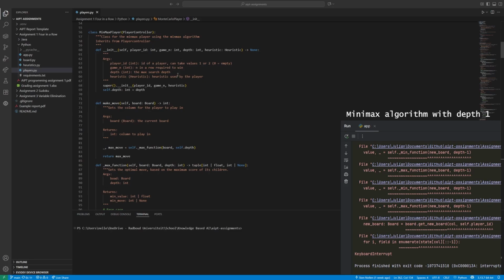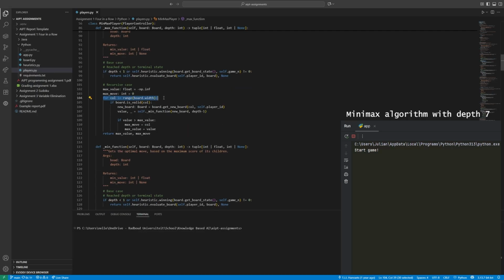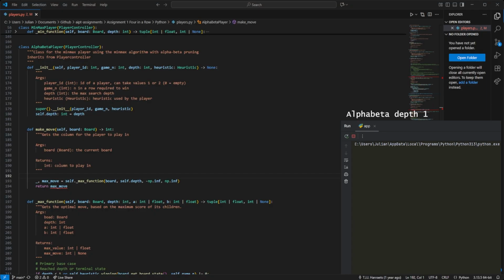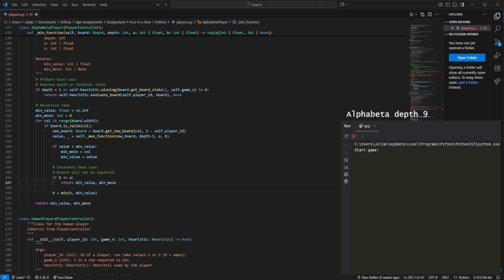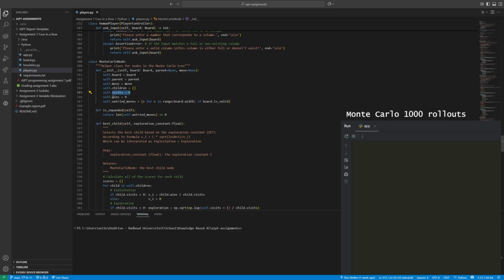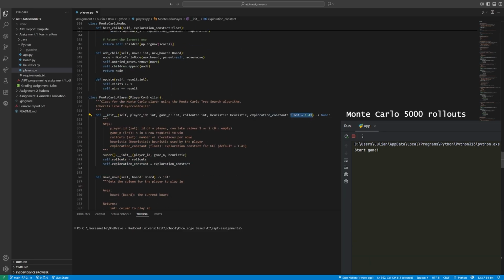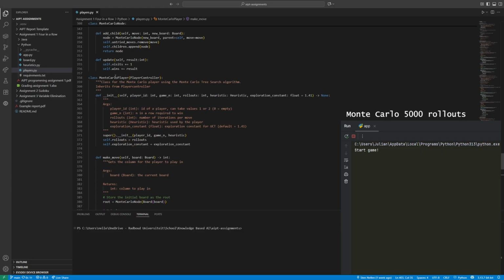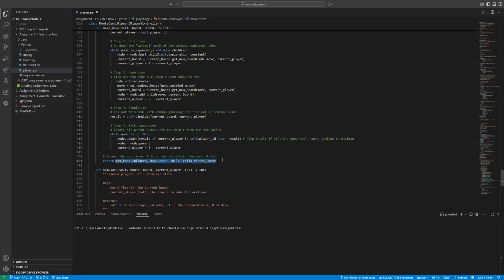Game Search Algorithm - coded & explained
Connect four is a game where two players take turns placing their own color of stones, usually alternating red and blue. The game is played on a 7x6 tile board. The first player to connect 4 tiles of their own color wins the game. Making the best moves is essential in winning the game. This task might be hard for a human, but can be solved using computer algorithms. These algorithms methodically solve the game of connect four in a better way than a human might be able to. Therefore, our research question is: Which algorithm performs more efficiently while maintaining a high level of performance?

Check out @CreativeMindstorms for more awesome things to do with technology or something, i think there is probably lego...

Chapters:
00:00 Minimax algorithm
00:49 AlphaBeta pruning
01:32 Monte Carlo algorithm
03:06 Advanced Heuristic
03:28 Outro